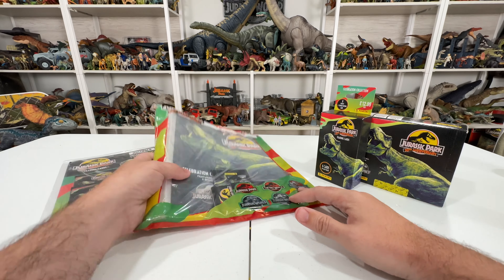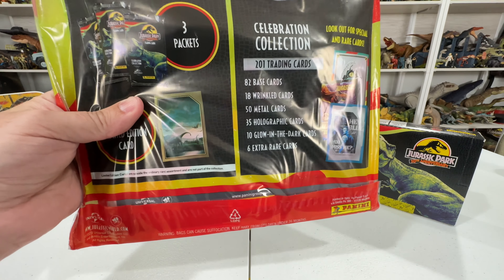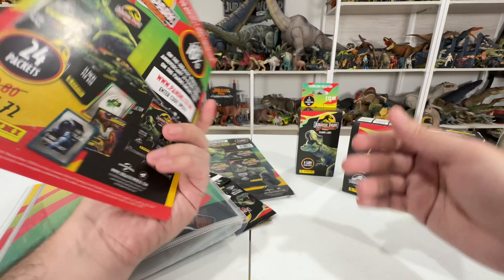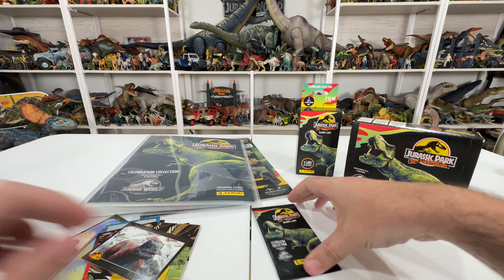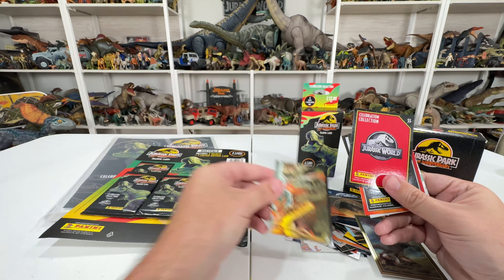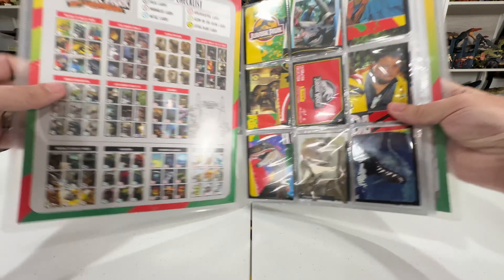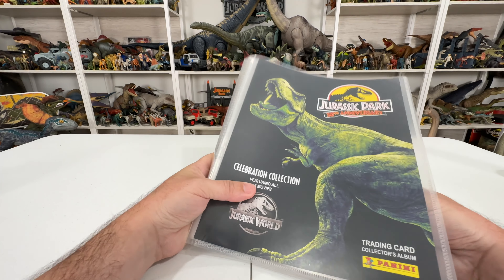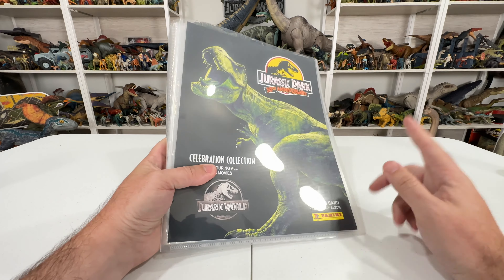OPENING 40 PACKS! Jurassic Park 30th Anniversary Trading Cards from Panini / collectjurassic.com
Let's unbox some new Jurassic Park 30 Anniversary merchandise!

This video includes:
- Mega Starter Pack
- Multi Pack
- Booster Pack
- Full Case Back (24 packets)